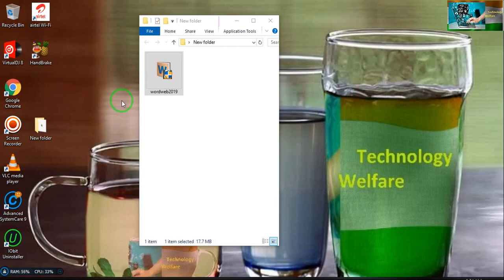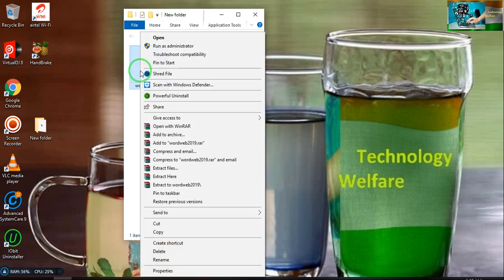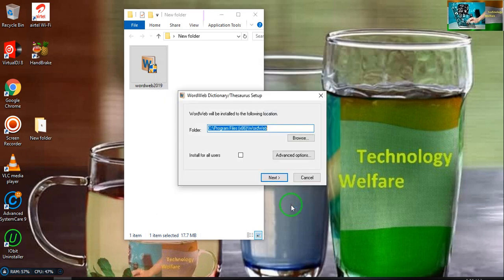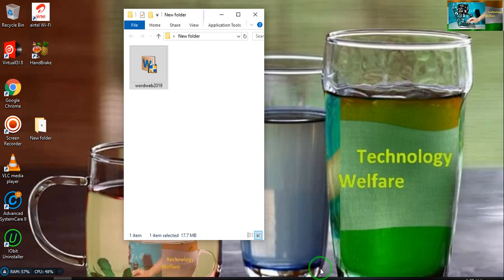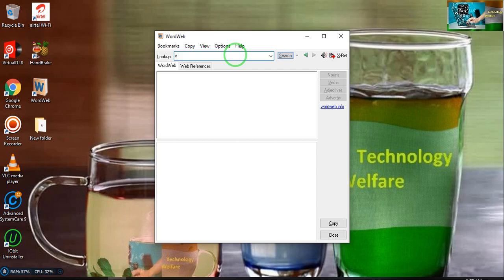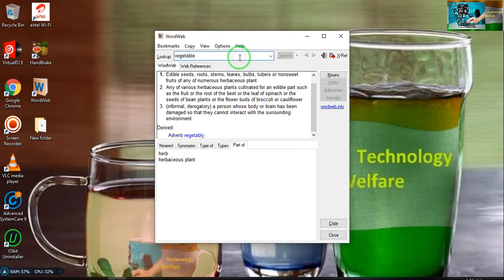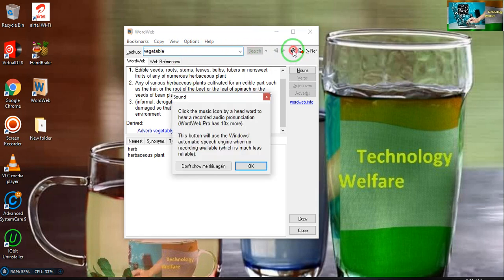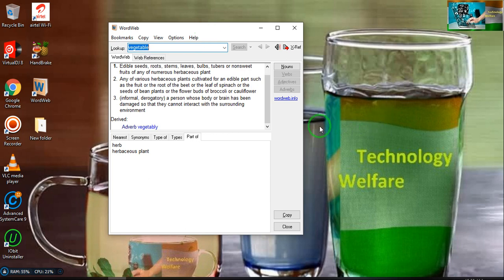Wordweb (Free dictionary with Audio pronunciations) 2019 |How to Use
1. Free subject to licensing terms
2. Light and easy to use software
3. Definition, synonyms and antonyms
4. Audio pronunciations
5. Works offline
Wordweb (Free dictionary with Audio pronunciations) 2019